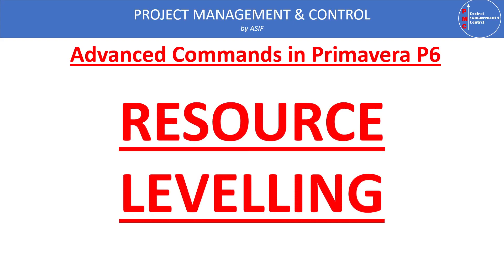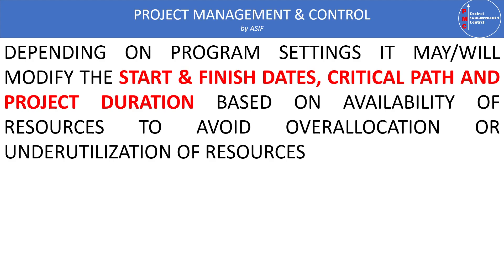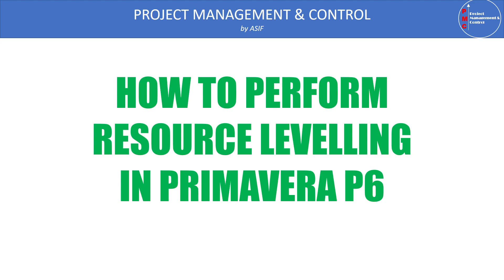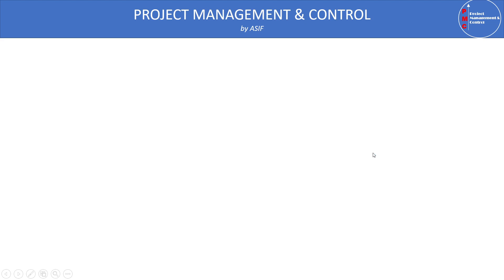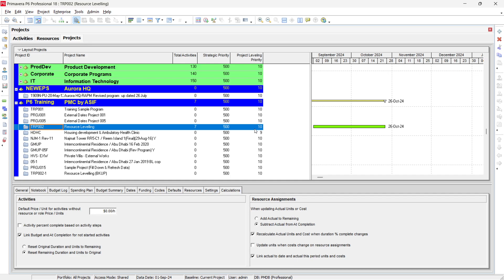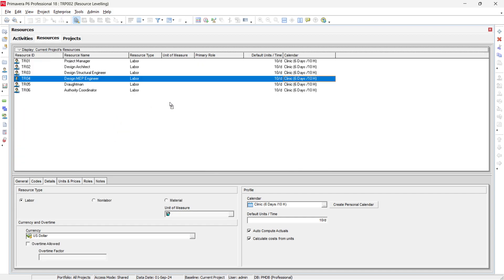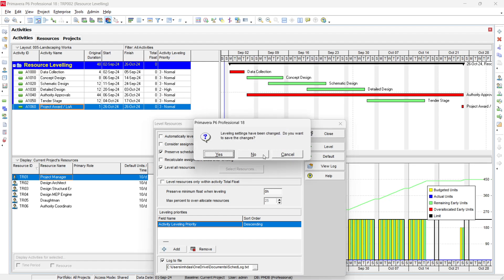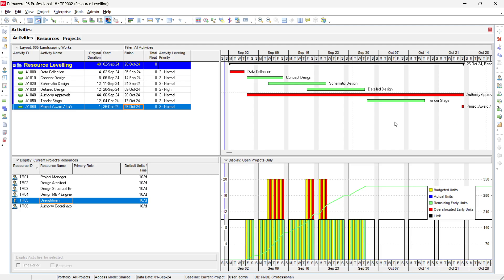Resource Levelling in Primavera P6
Resource levelling is a technique used to make optimize use of the Schedule and Resources within the project span
It mainly balance between the supply and availability of the resources during the project.
It improve the efficiency of resources, reduce waste thus save the cost, enhance stakeholders satisfaction, on the other hand in increased schedule complexity, may increase project duration, may reduce schedule feasibility and stability, potential trade-off between resource optimization and Project objectives.
Depending on P6-settings it may/will modify the Start/Finish dates of individual activities, Critical Path and thus change the Project duration based on the availability of resources to avoid over-allocation or under utilizations
However these changes are temporary i.e. we may return the schedule back after Re-scheduling by pressing "F9", as mainly construction projects are time constraint (not resource governing)